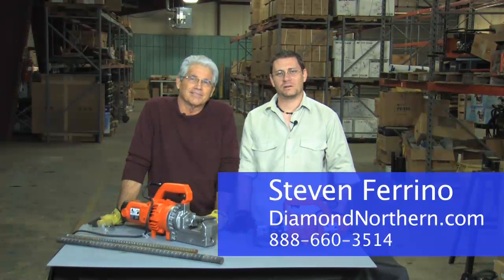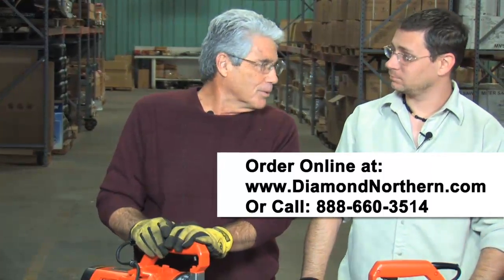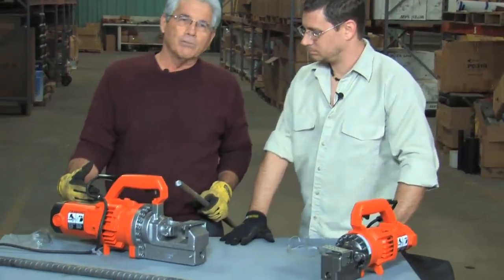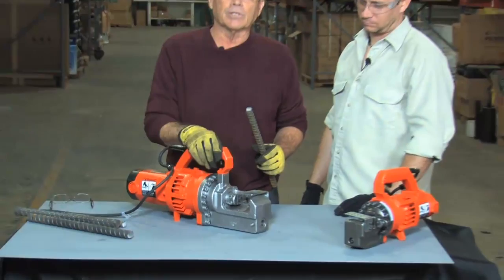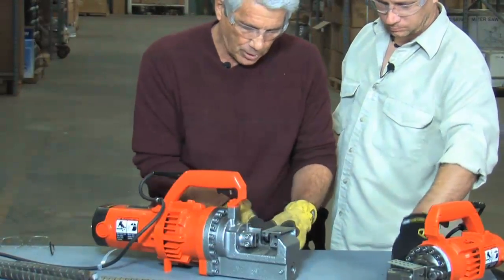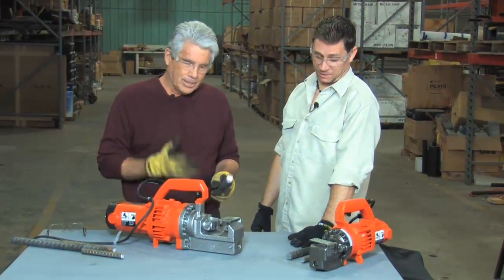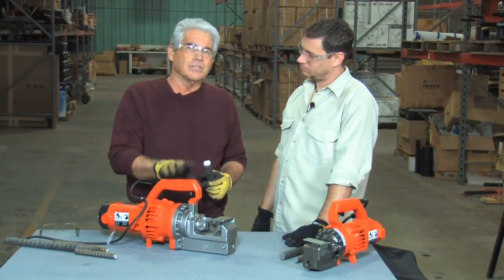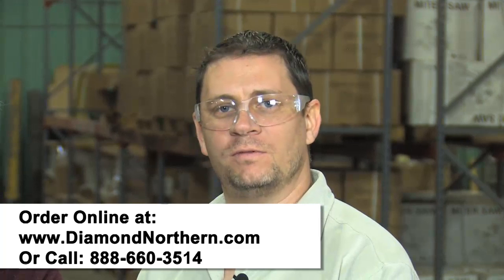Rebar Cutter DC 25X Benner Nawman 768Kbps YouTube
The DC-25X is a portable heavy-duty rebar cutter will safely, cleanly, and efficiently cut rebar up to #8 (1") diameter grade 60. The DC-25X cutter is the ideal cutter for a small fabricating shop, especially if used with our CWS-2025 WorkStation. If you'd like more information on this tool,